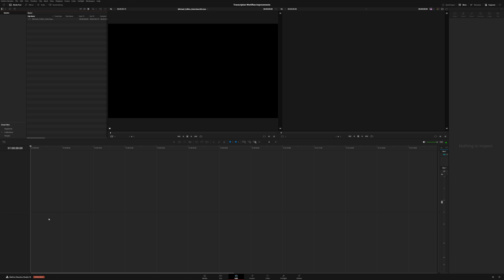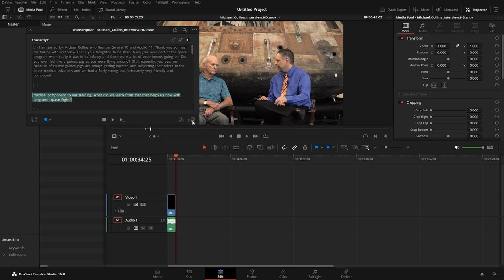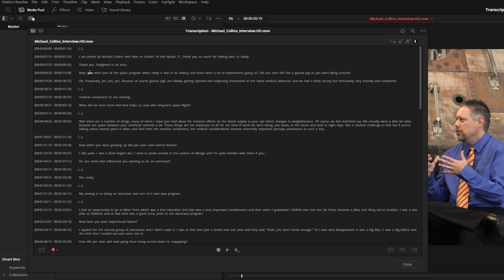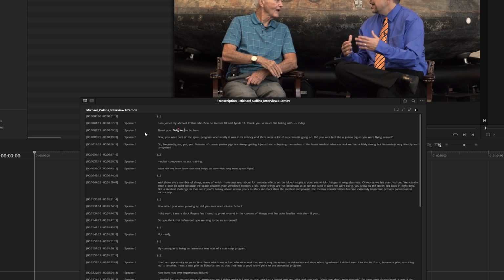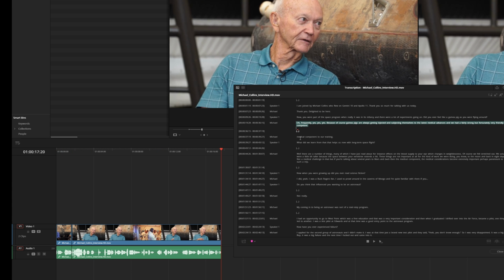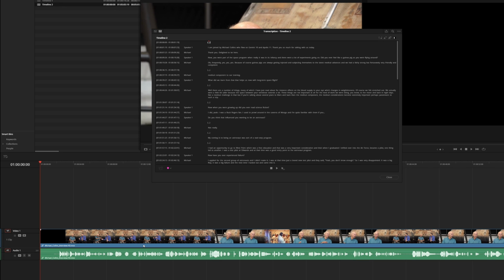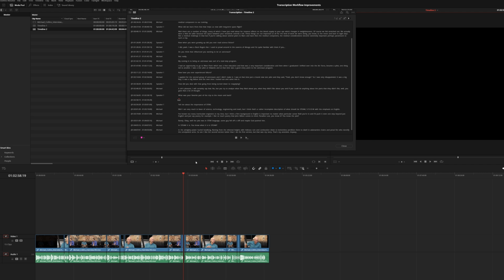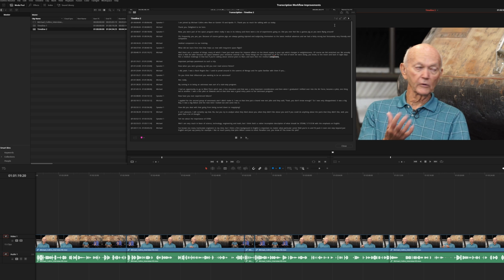New Transcription Workflow Improvements in DaVinci Resolve 19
Now you can do text based editing in DaVinci Resolve 19